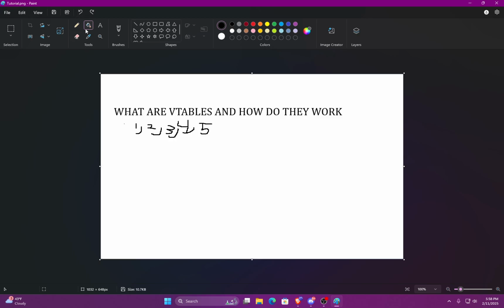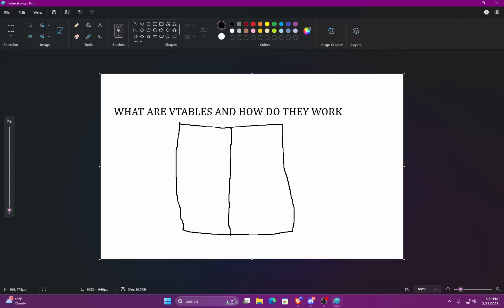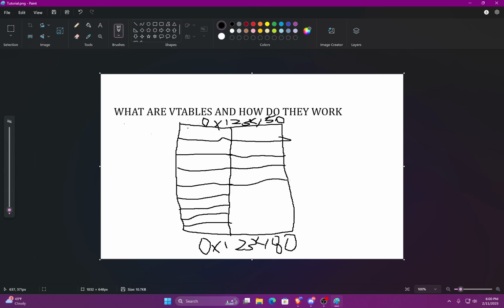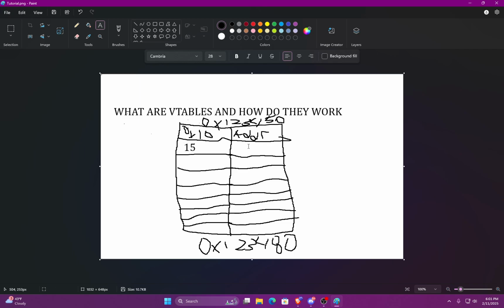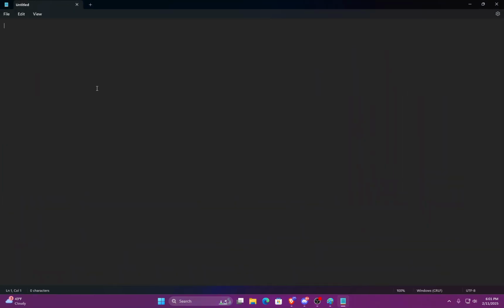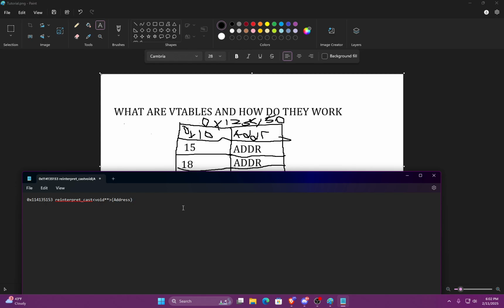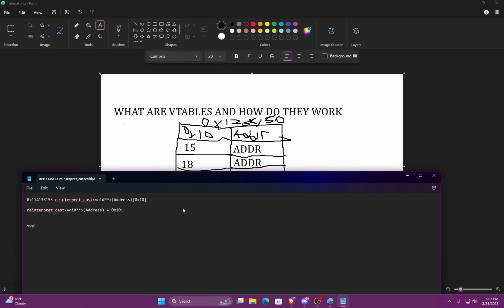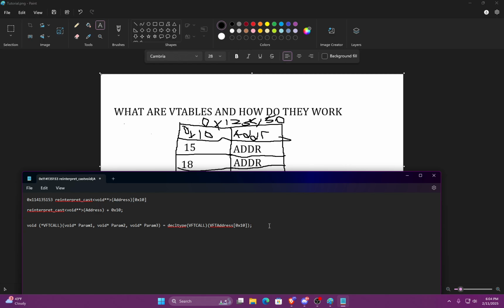What are VTables/VFTS and how do they work?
In this video I get in depth about how vtables hold addresses in memory and are known as Tables of Addresses, similar to a spreadsheet.